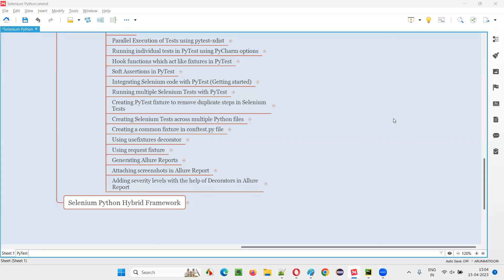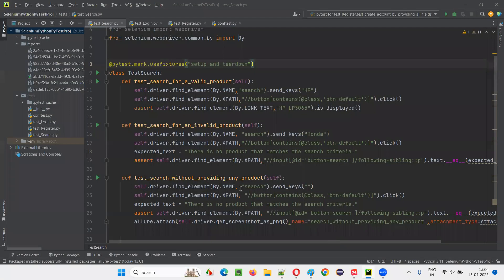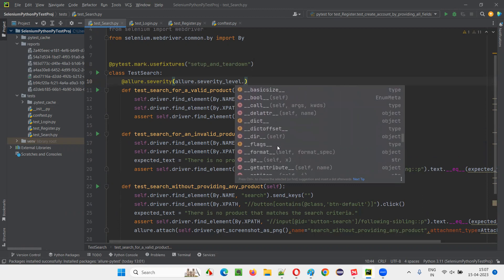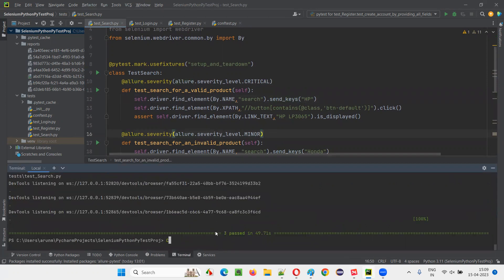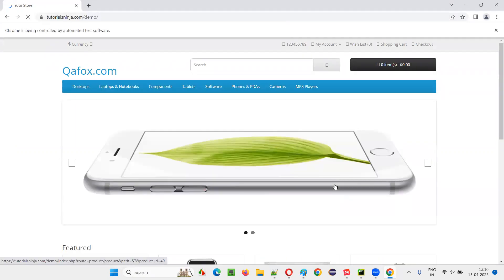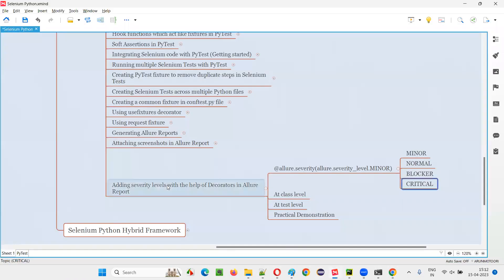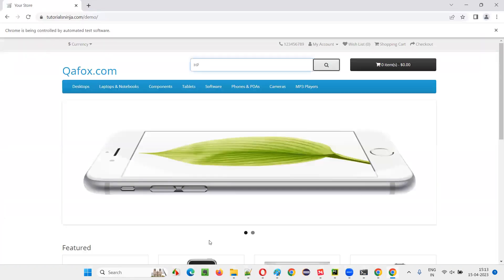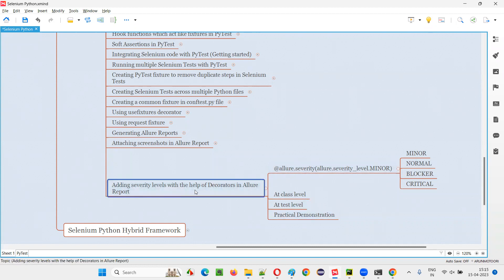Adding severity levels with the help of Decorators in Allure Report (PyTest - Part 35)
In this session, I have explained Adding severity levels with the help of Decorators in Allure Report as part of Selenium Python Training series.